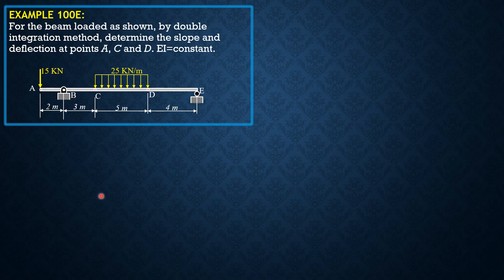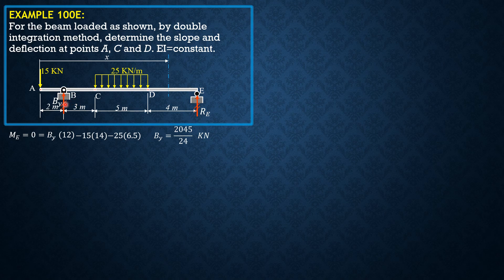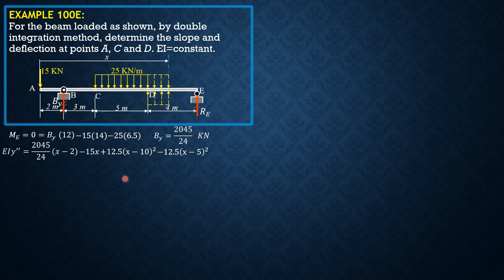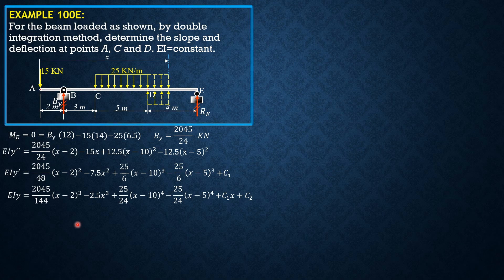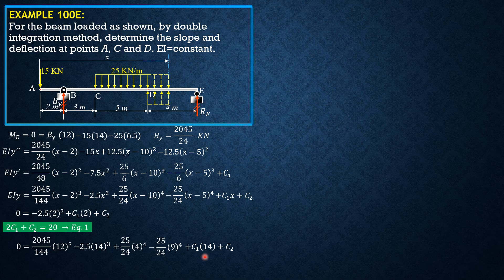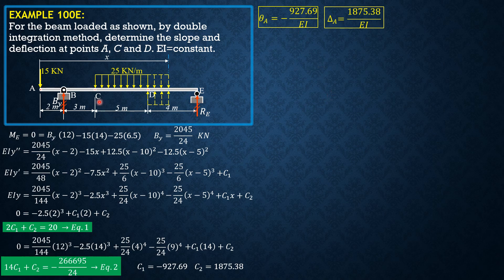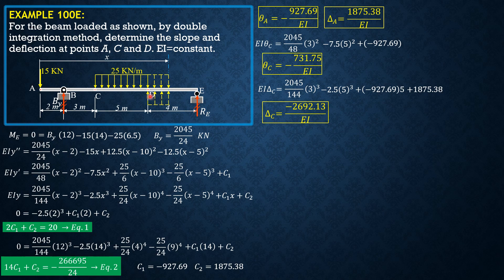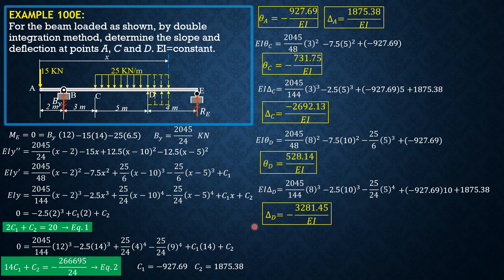STRUCTURAL ANALYSIS, BEAM DEFLECTIONS EXAMPLE 100E